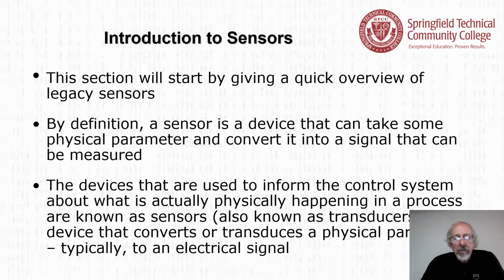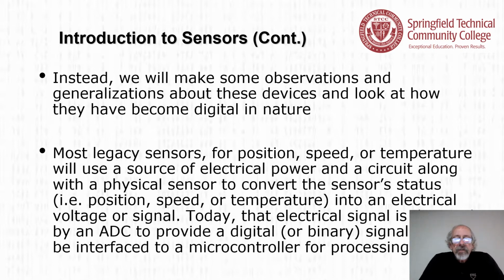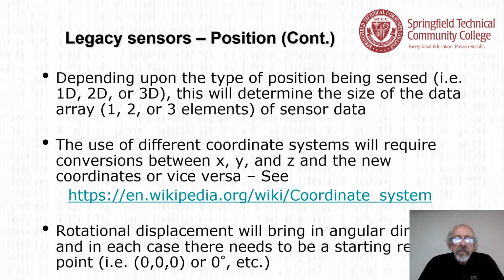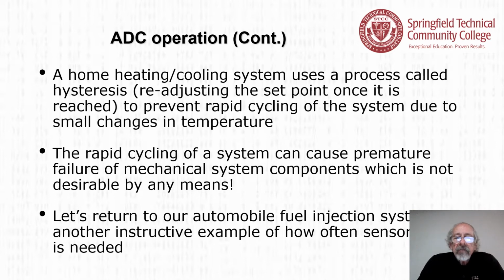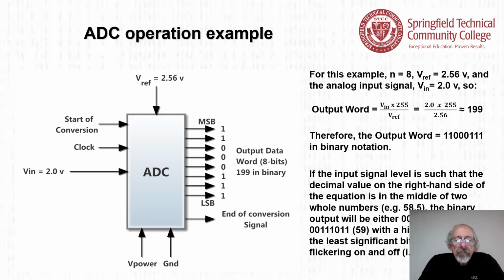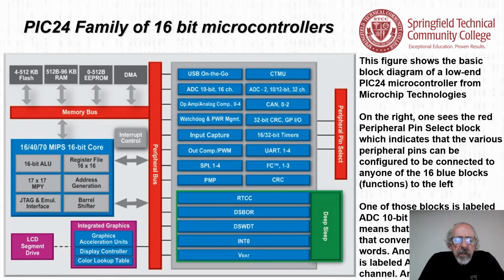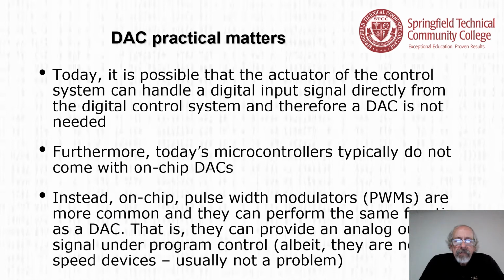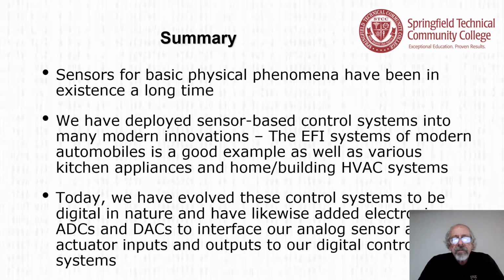Topic #1 - Basic Sensor Theory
This is the first presentation in the short course about Sensor Technology